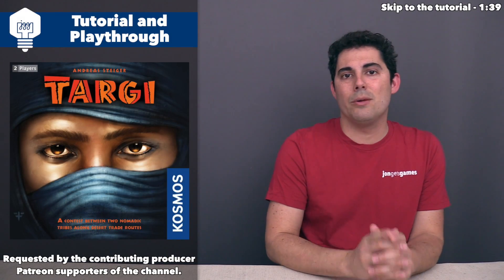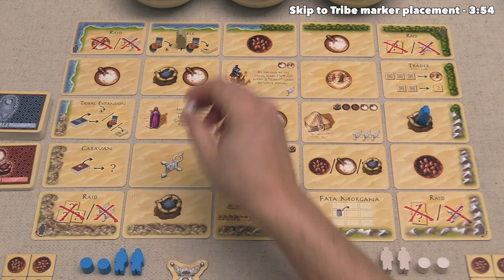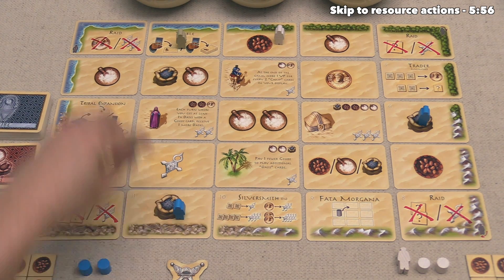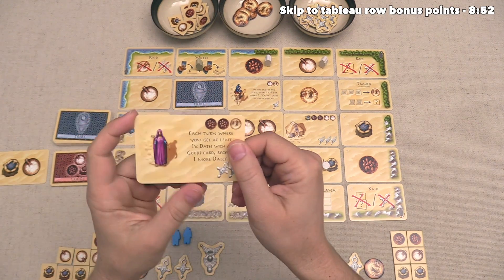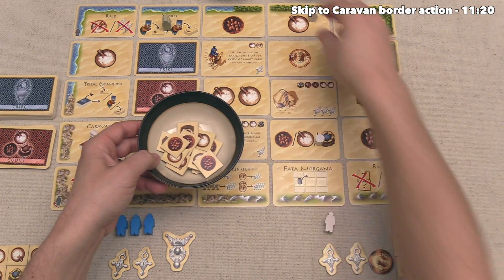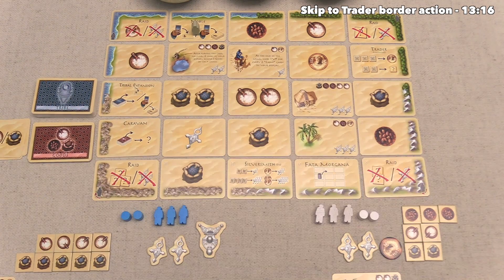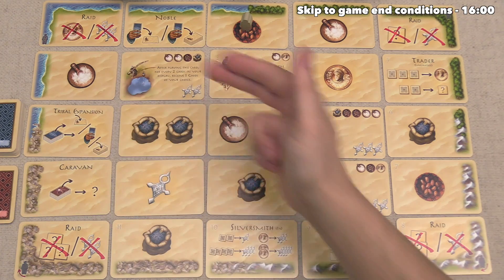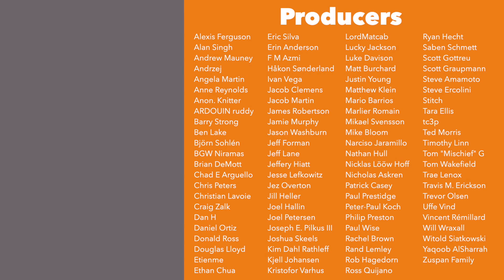Targi Tutorial & Playthrough - JonGetsGames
Teaching Timestamps:
Tutorial start - 1:39
Targi placement restrictions - 2:21
Tribe marker placement - 3:54
Resource actions - 5:56
Tribe card action - 7:29
Tableau row bonus points - 8:52
Caravan border action - 11:20
Goods & coin limits - 12:09
End of round procedure - 12:39
Trader border action - 13:16
Fata Morgana border action - 13:41
Silversmith border action - 14:04
Tribal Expansion border action - 14:24
Noble border action - 14:57
Raid cards explanation - 15:21
Game end conditions - 16:00
Final scoring explanation - 16:23